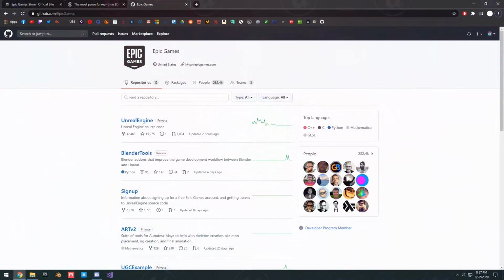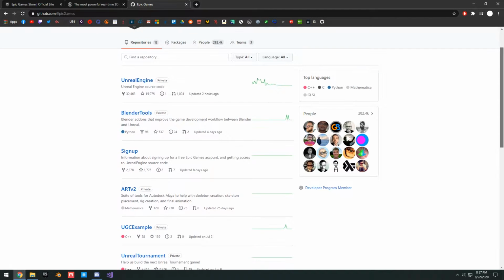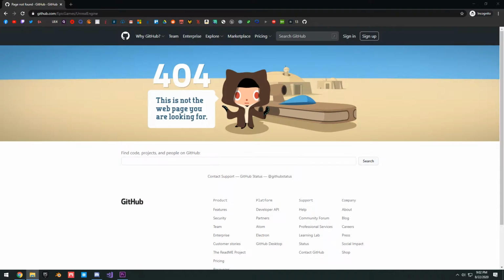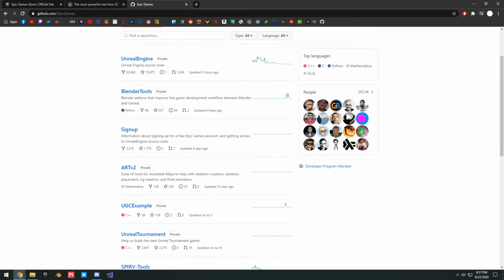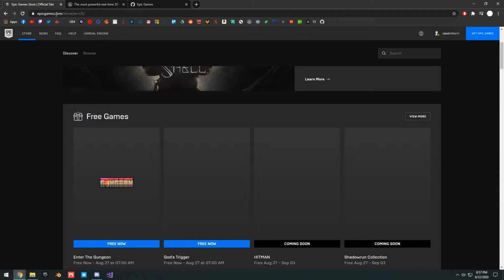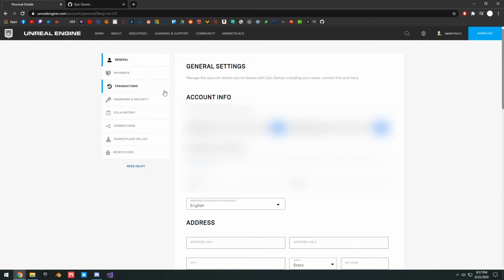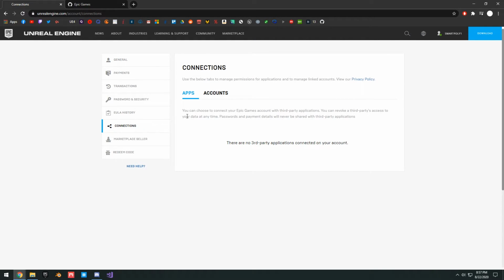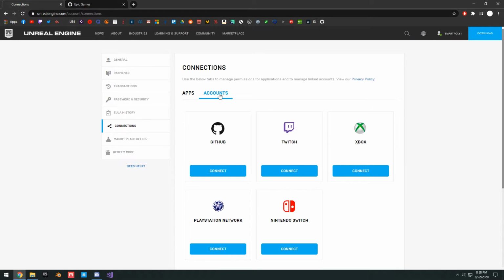How To Link Your Github & Epic Games Account - UE4 Quickie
Hello guys, in this UE4 quick tutorial, I will show you how to link your Epic Games account to your Github account. If you don't link your Github account properly, you will be greeted with a 404 message. After linking your account, you will be able to access the source builds of Unreal Engine, as well as other developer tools.